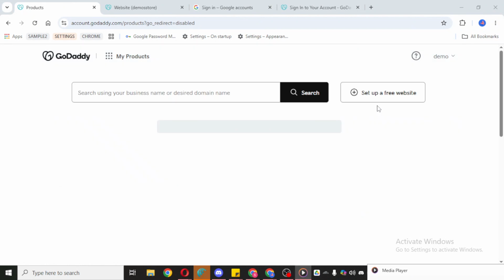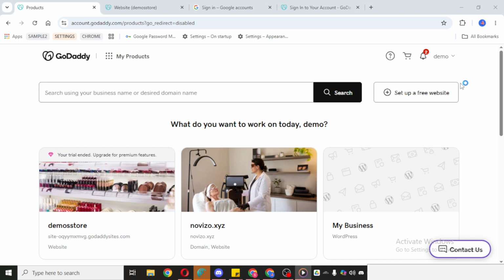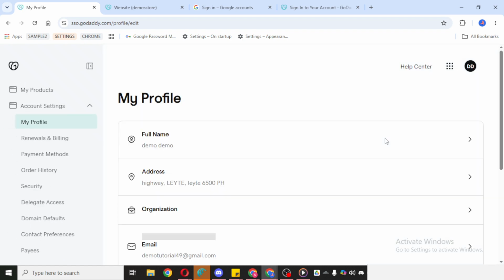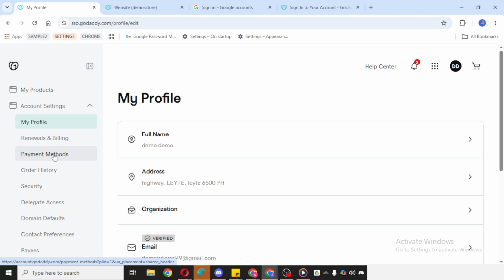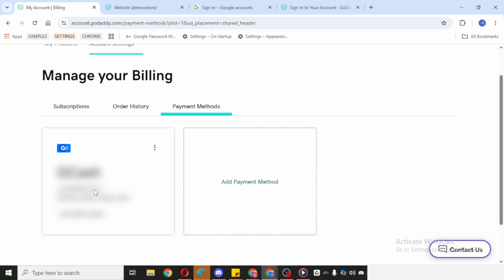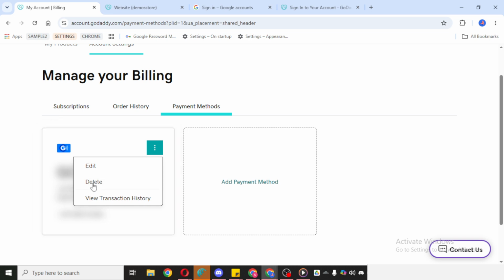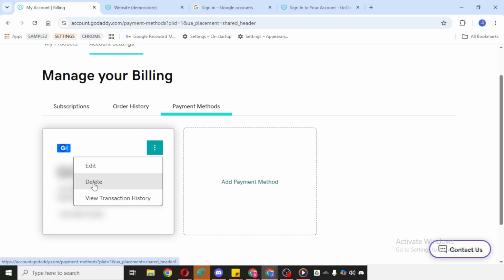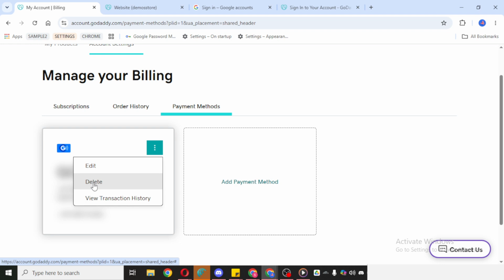How To Delete Payment Methods From GoDaddy (full guide 2026)